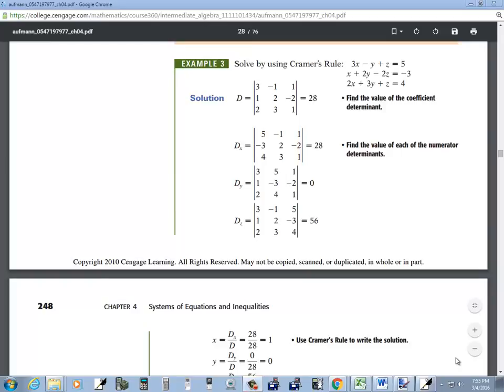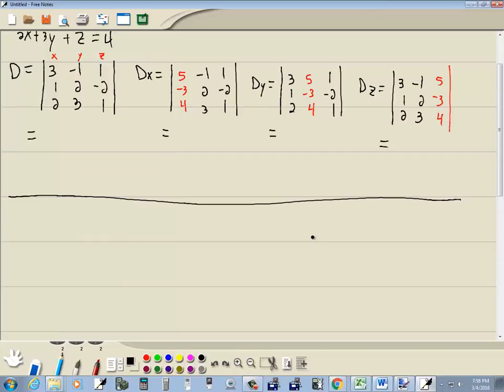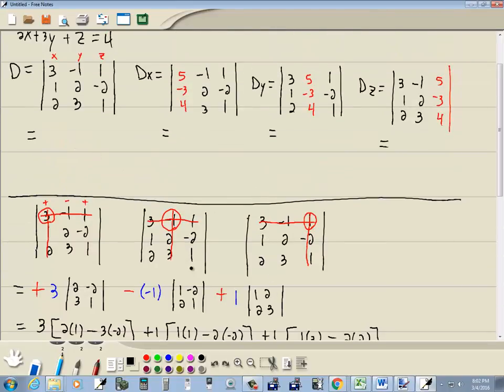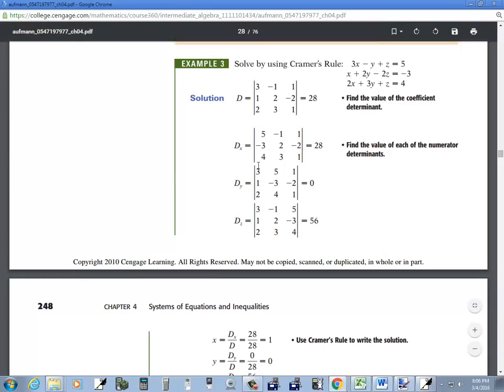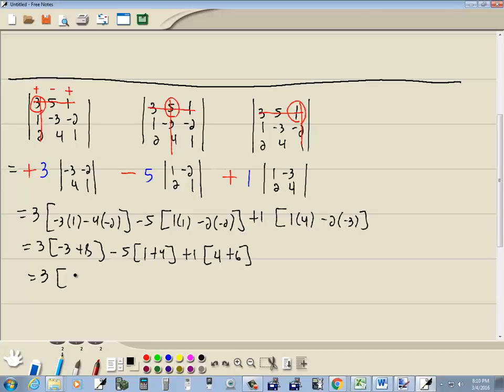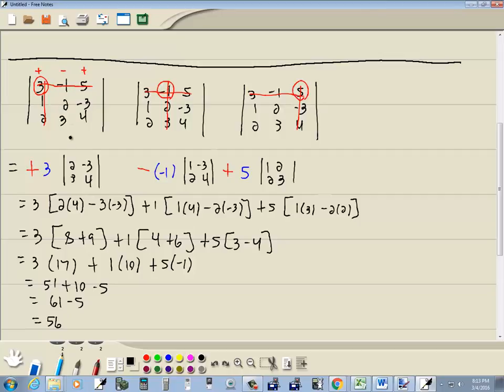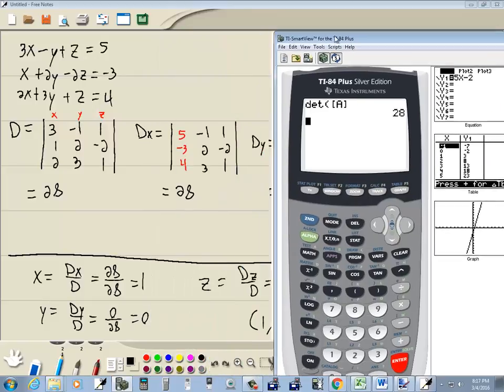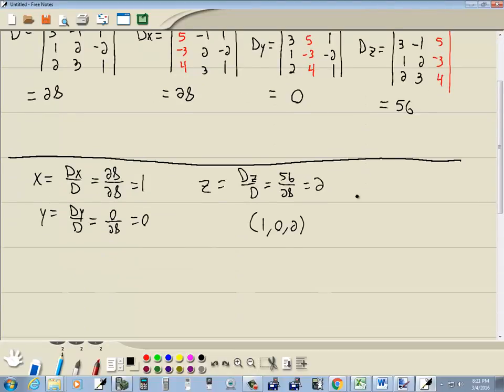CA - Question - 3_4 - 1